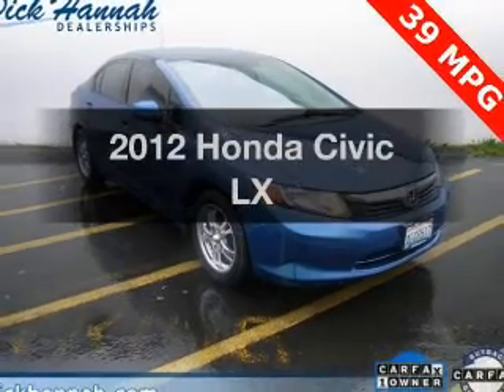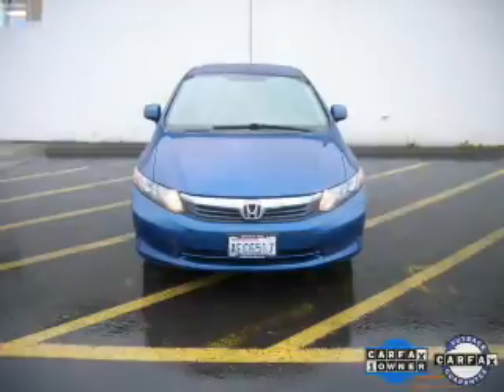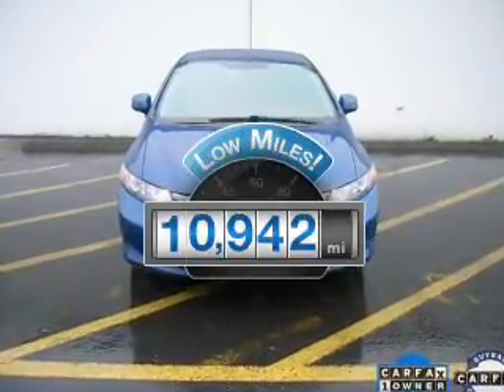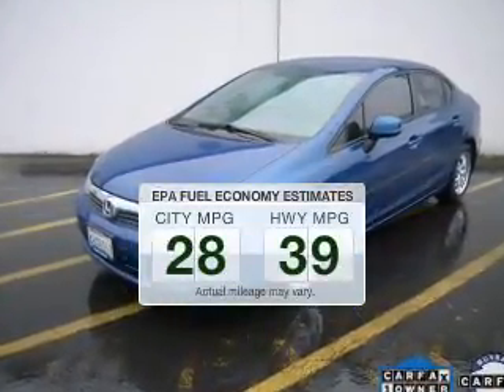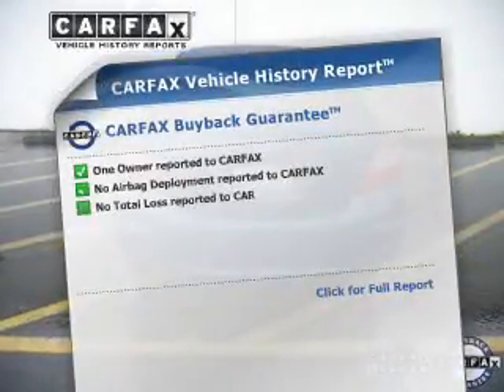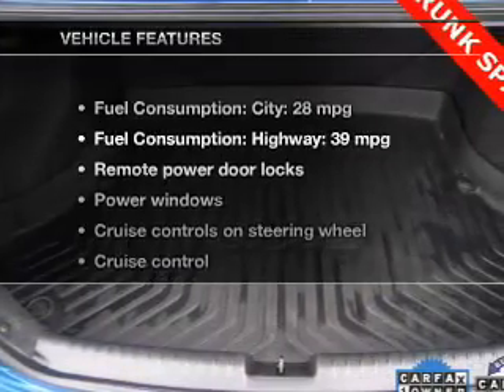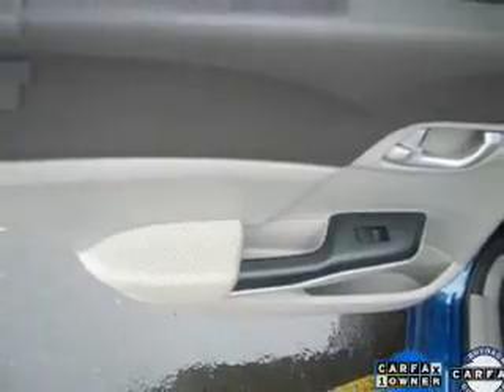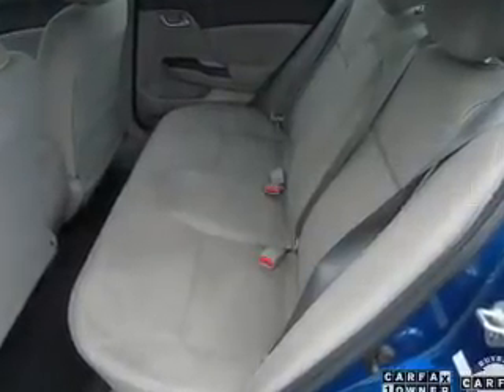2012 Honda Civic - Vancouver WA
Year: 2012
Make: Honda
Model: Civic
Trim: LX
Engine: 1.8 liter inline 4 cylinder 16 valve
Transmission: 5-Speed Automatic
Color: Blue
Mileage: 10942
Address:
1200 NE 95th Street